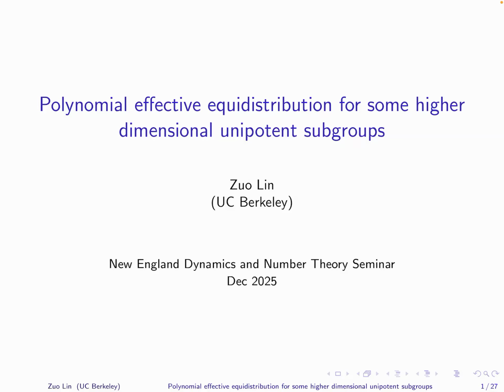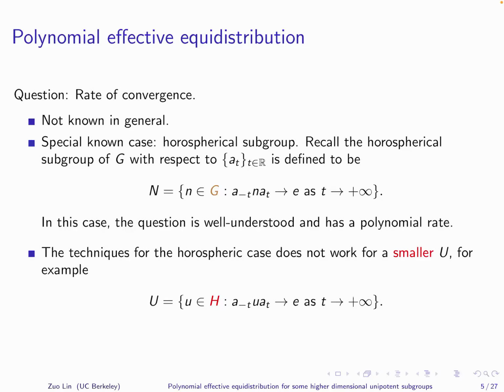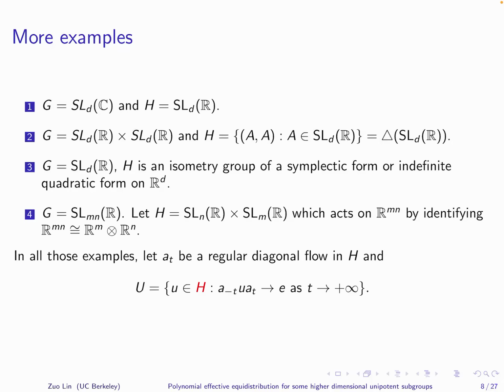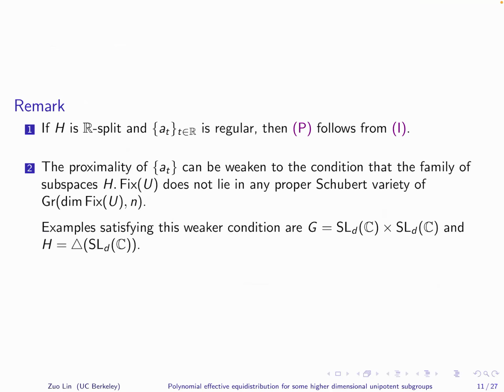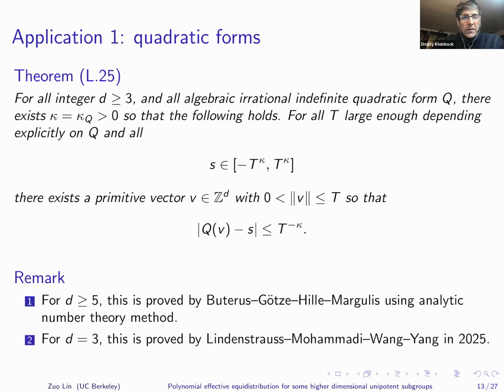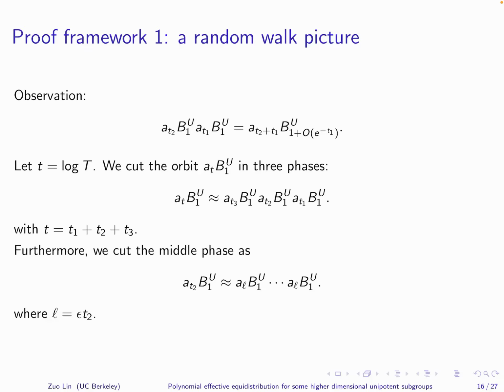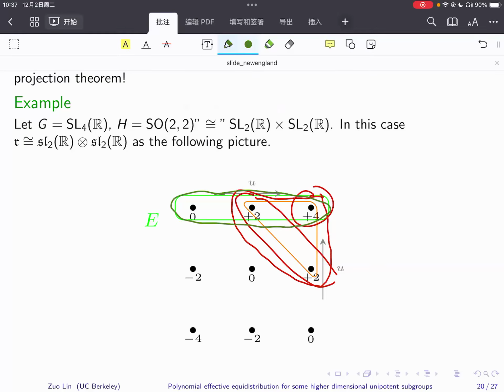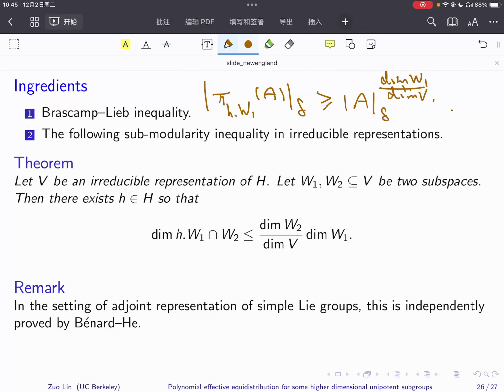Polynomial effective equidistribution for some higher dimensional unipotent subgroups (Zuo Lin)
Let G be a semisimple Lie group, Γ be a lattice in G and U be a unipotent subgroup of G. A celebrated theorem of Ratner says that for any x in G/Γ the orbit U.x is equidistributed in a periodic orbit of some subgroup U ≤ L ≤ G. Establishing a quantitative version of Ratner’s theorem has been long sought after. If U is a horospherical subgroup of G, the question is well-studied. If U is not a horospherical subgroup, this question is far less understood. Recently, Lindenstrauss, Mohammadi, Wang and Yang established a fully quantitative and effective equidistribution result for orbits of one-parameter (non-horospherical) unipotent groups in some cases. In this talk, we will discuss a recent equidistribution theorem for some unipotent subgroups in higher dimension. Our results in particular provide equidistribution theorems for orbits of the isometry group of a non-degenerate bilinear form on R^n in SL_n(R)/SL_n(Z).